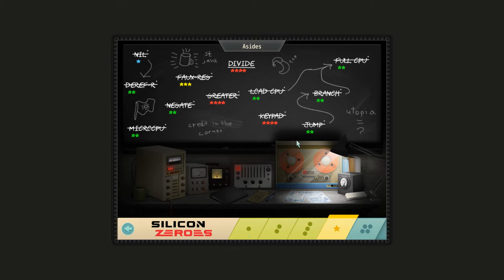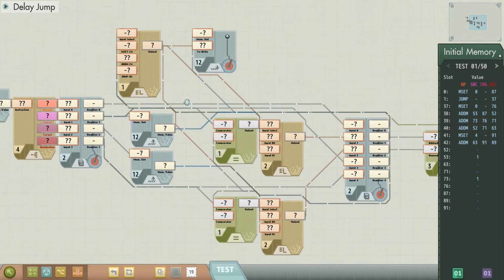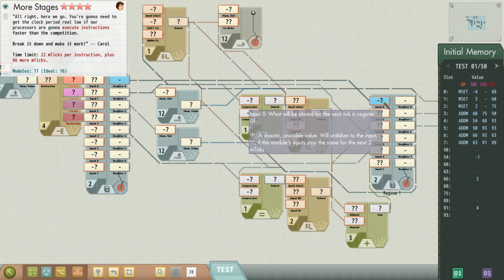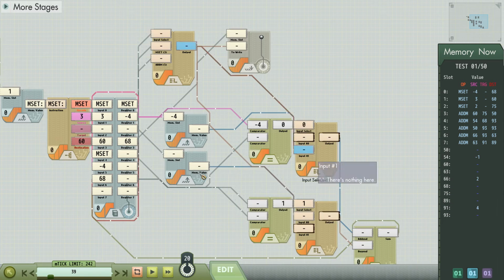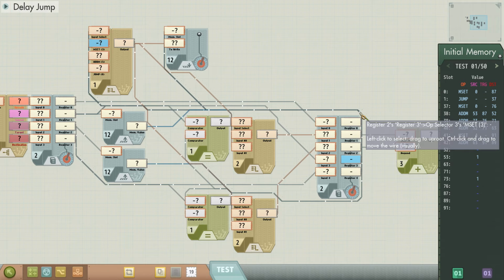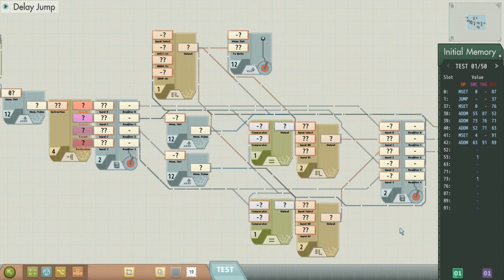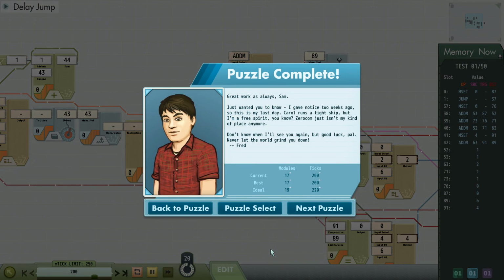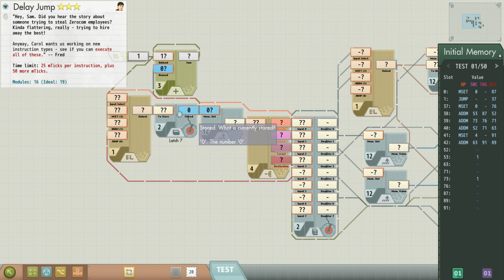Silicon Zeroes, episode 20